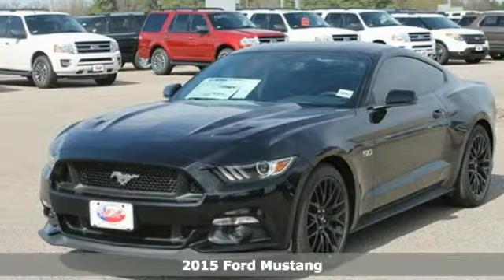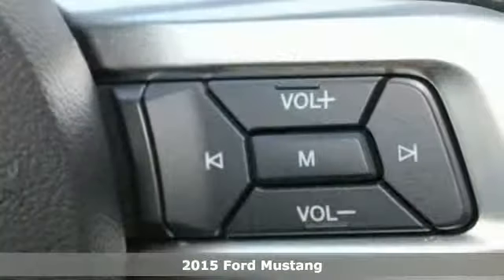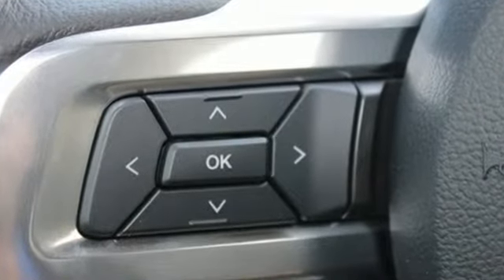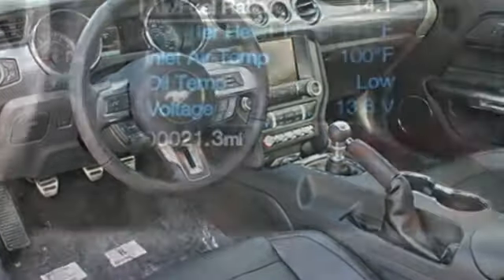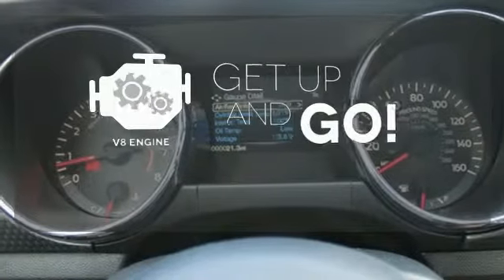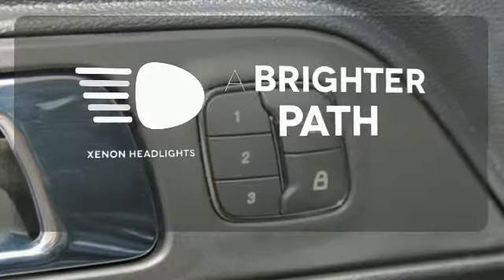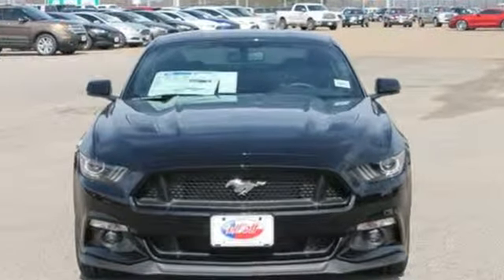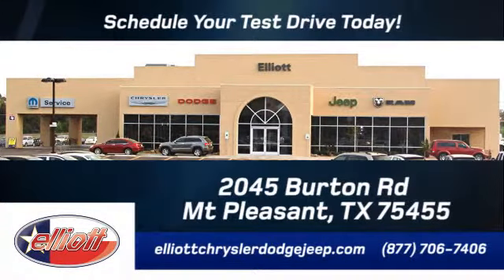2015 Ford Mustang Mt Pleasant TX Greenville, TX F3892 - SOLD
Year: 2015
Make: Ford
Model: Mustang
Trim: 2DR FASTBACK GT
Engine: 5.0L V8
Color: Black
Interior: Ebony w/Leather Bucket Seats
Stock #: F3892
VIN: 1FA6P8CF0F5369351
GT Performance Package Mustang GT 2D Coupe 5.0L V8 6-Speed RWD Black Ebony Lth Sts Leather Voice Activated Navigation System Radio data system Reverse Park Assist Speed-sensing steering and Steering wheel mounted audio controls. Fun Fun Fun to drive! You gotta love this terrific-looking and fun 2015 Ford Mustang because it handles like a dream and keeps a smile on your face. It's the one! This car is without a doubt at the pinnacle of modern performance just waiting for the right home. Price includes everything that was added to the vehicle at the dealership so no surprises To qualify for all rebates a qualified trade in and/or financing with Ford or Lincoln may be required. We are located just west of Titus Regional Medical Center on I-30.

Address:
2045 Burton Rd.